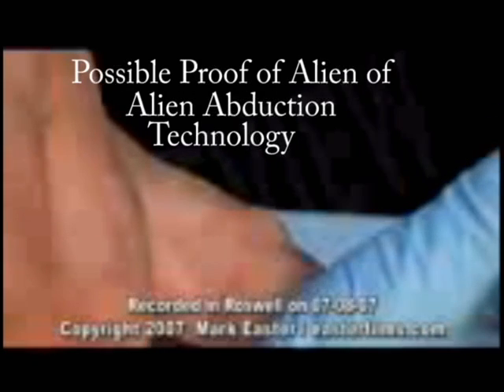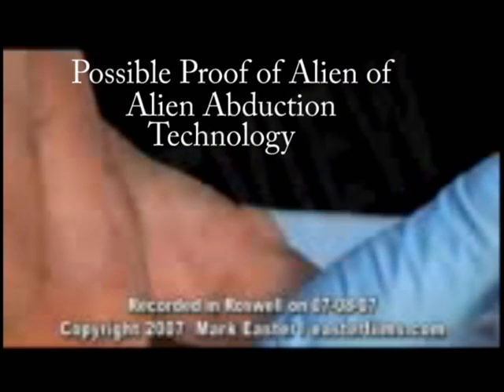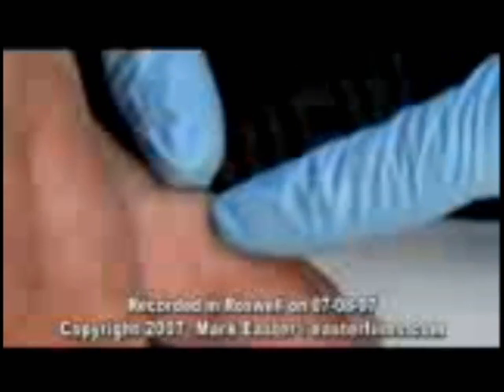Alien Abduction Technology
Physical Evidence Case Caught on Film from Alien Hunter Derrel Sims. great site